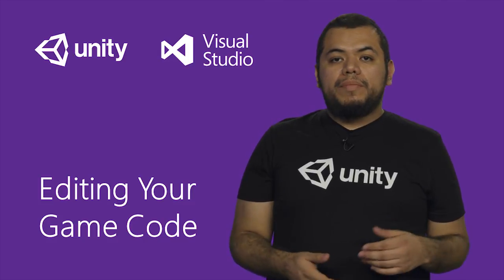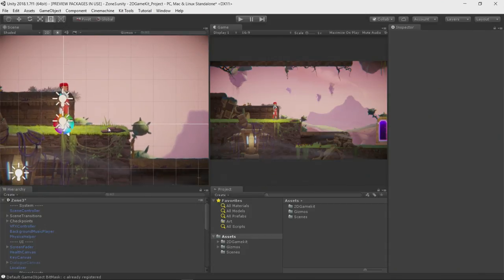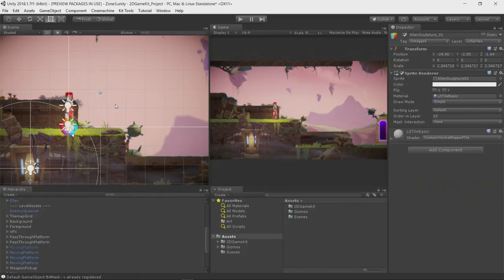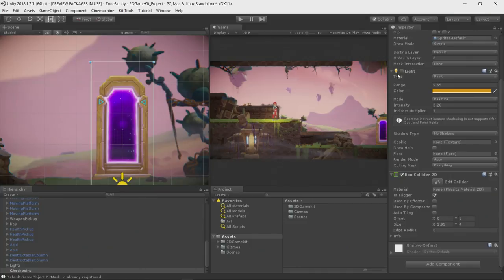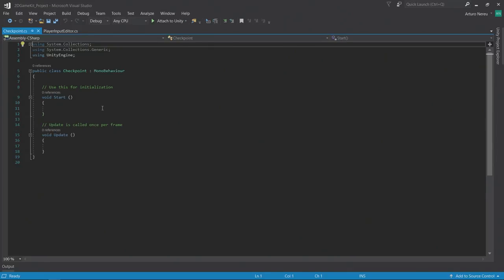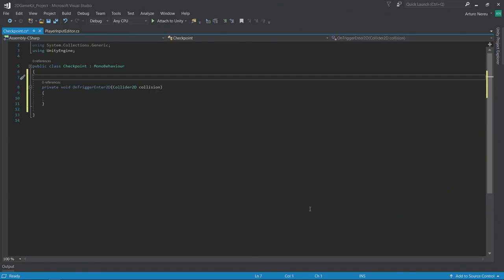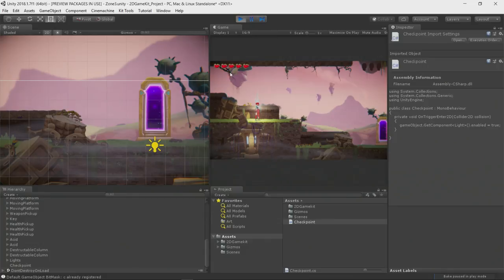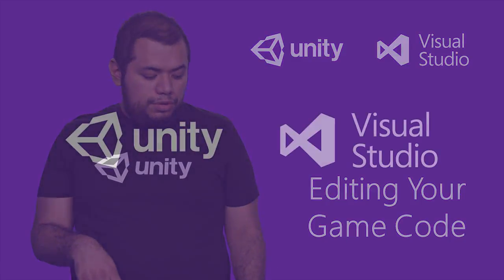Visual Studio & Unity: Editing Your Game Code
Learn how to add C# scripts and MonoBehaviour methods to your Unity made game from within Visual Studio.